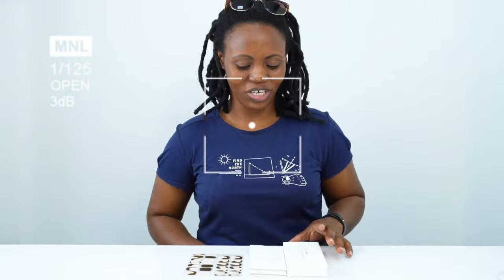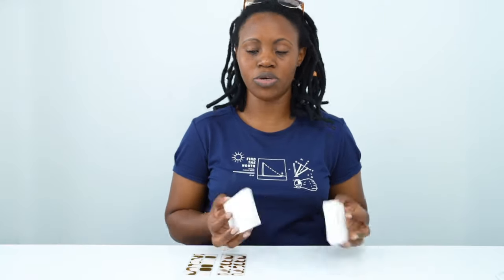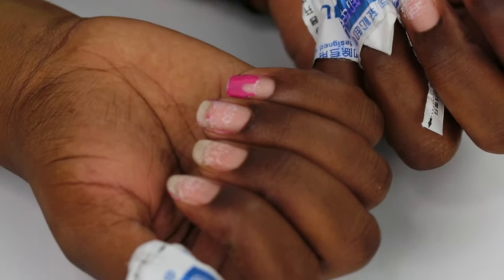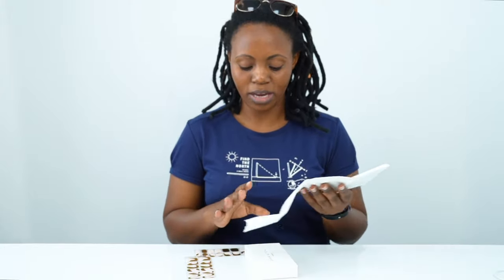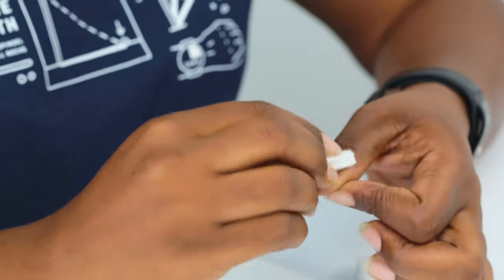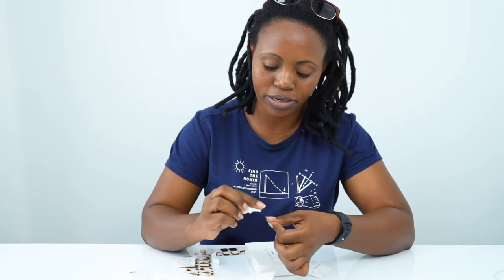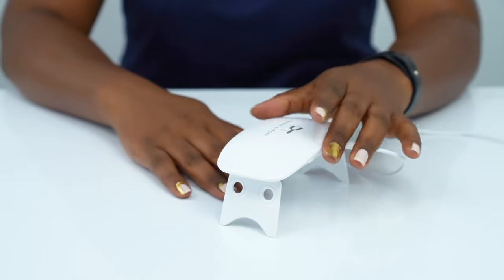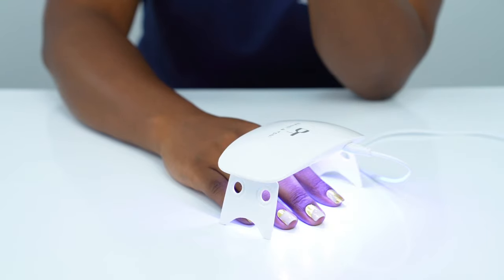Tutorial of Danni & Toni gel nail stickers - easy and quick mamicure at home of nail salon quality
Tutorial of Danni & Toni gel nail stickers-instant manicure at home of salon quality.
Danni & Toni offers high quality semicured gel nails made of 100% real gel.

1. CLEAN NAILS WITH COTTON PADS
   ✅Do Mini cotton pads are easy to use in this case Apply some water or remover if you need Any hand cream, oil, or dirty spot would reduce the adhesive effect of the product Let it dry
× Don’t Avoid leaving scraps of cotton if you use cotton ball

2.CHOOSE THE RIGHT SIZE AND STICK ON NAILS
   ✅Do D&T semi-cured Glaze Nail offers many sizes to fit your every nail May leave a very tiny gap from cuticle where you stick on the gel Press gently and firmly to make sure there are no wrinkles
× Don’t Avoid covering nail grooves

3.PRESS FIRMLY ON THE EDGES WITH WOOD STICK OR FINGER
   ✅Do The diagonal plane of a wood stick would help to have the gel very close to groove if you feel the edge of nails is too narrow to press by finger.
× Don’t Avoid pushing so hard to leave a dent on the gel Avoid overstretching the gel.

4. TRIM EXCESS WITH THE ROUGHER SIDE OF NAIL FILE, OR USE A SCISSOR.
    ✅Do Cut excess part of the gel along the tip of nail Trim a perfect clean edge by using nail file Trim the edges in one direction Transversely trim the edge if you have very short nails. Fix the gel size to fit your nails if needed Fold down the excess part then trim if you have long nails
× Don’t Avoid breaking the gel on the tip of your nails. Don’t stretch too hard

5.CURE GEL NAIL FOR 60 SECONDS UNDER LED LAMP.
   ✅Do Cure the nail for 60 seconds Make sure you have trimmed excess the gel before curing. Cure 2 rounds if needed Sunscreen is optional if you care about the UV light
× Don’t Don’t skip this step since it helps to make your gel glossy and long lasting.

0:33 introduce Danni & Toni
2:48 Clean
3:40 Choose
4:20 Apply
6:00 Trim
9:23 Cured

DANNI & TONI is a nail art stickers brand which delivers the concept of " Quick manicure of nail salon quality".